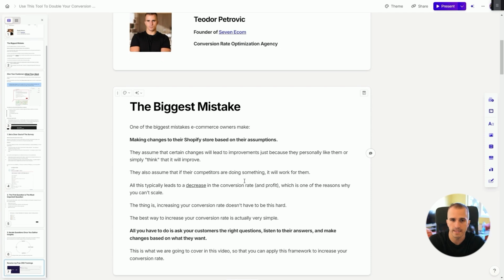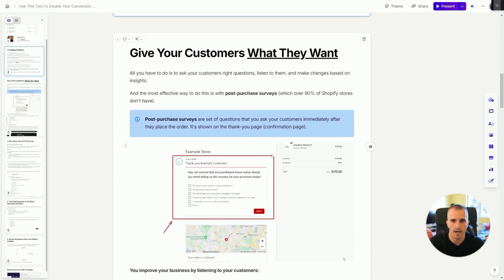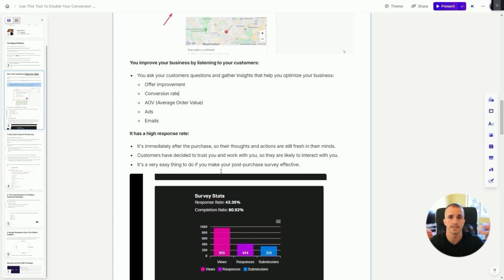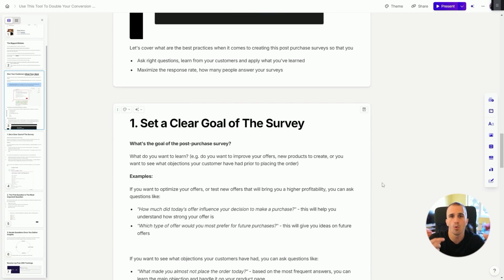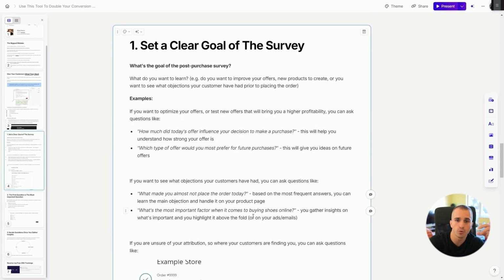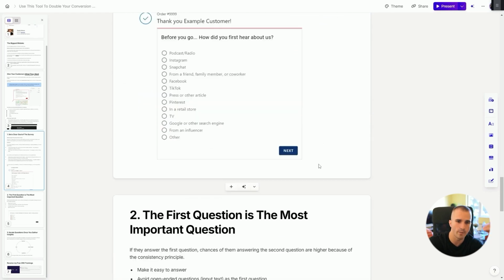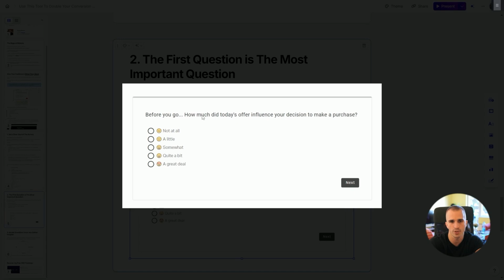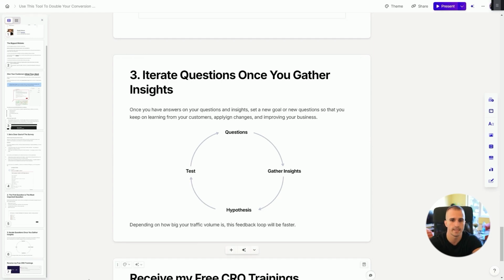Double Your Shopify Conversion Rate with This Simple Tool